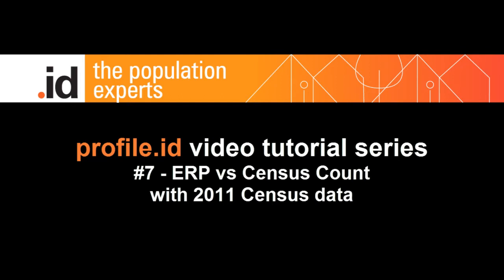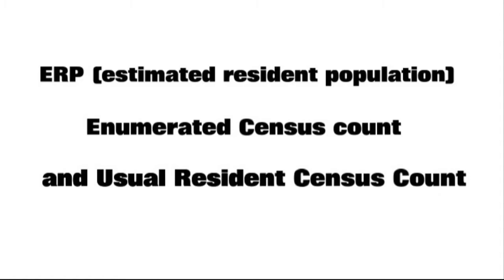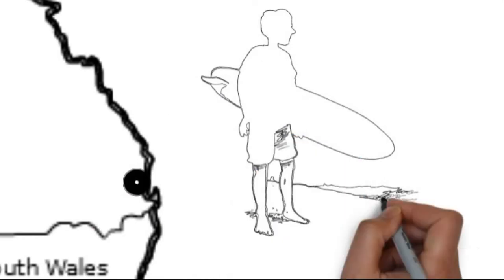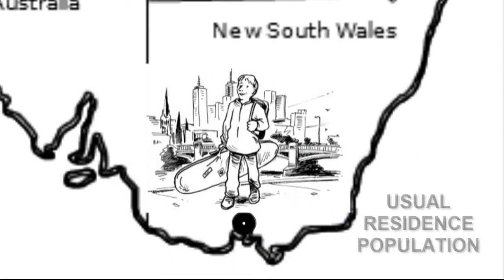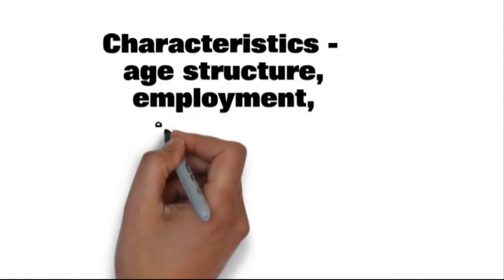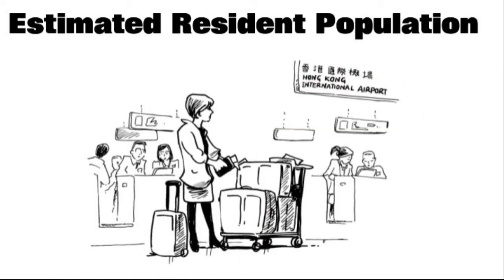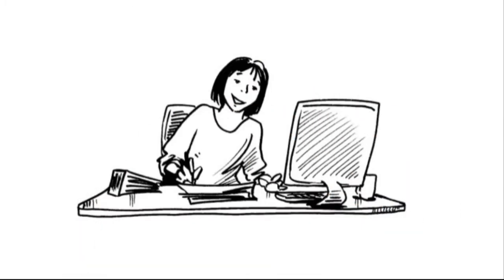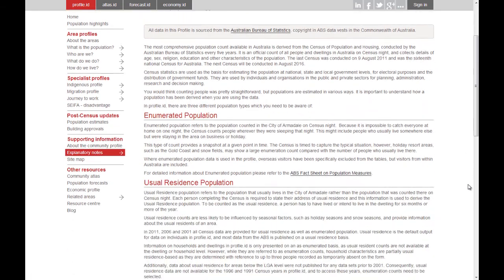Tutorial: ERP vs Census counts | profile.id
Estimated resident population vs Census counts (enumerated and usual residence count): What do each figure tell you? Which one should you use? Learn about the different types of population figures available to you and how you can use them.